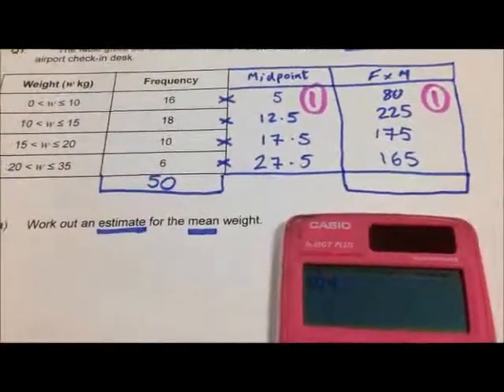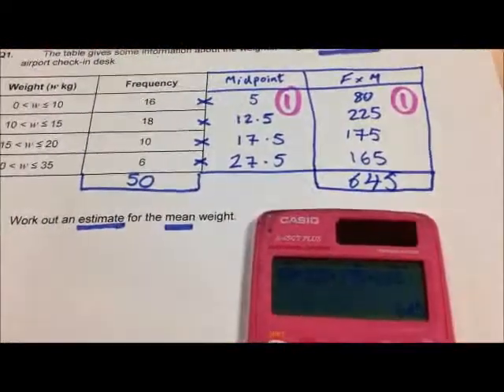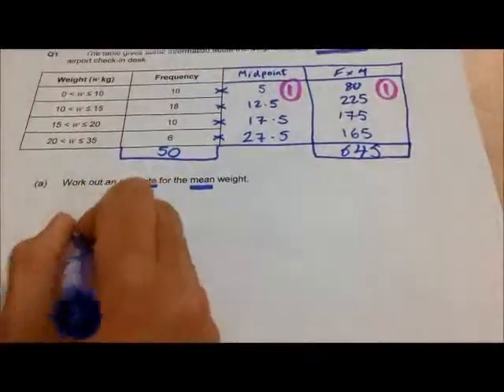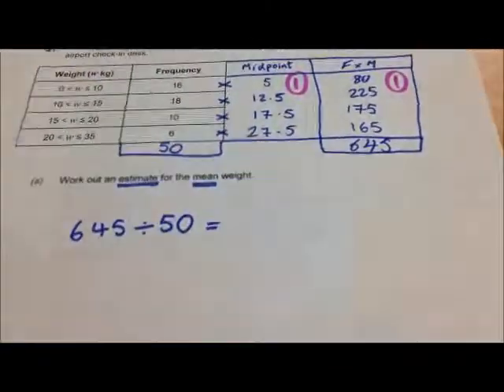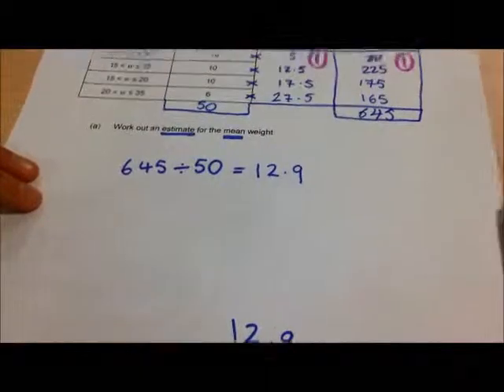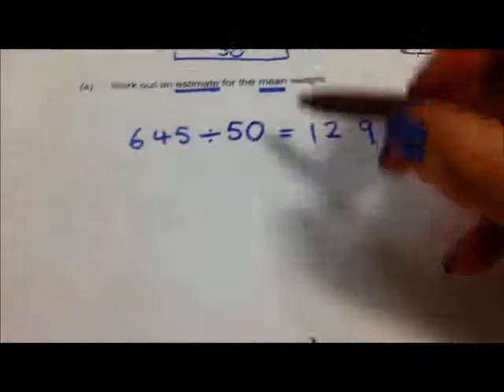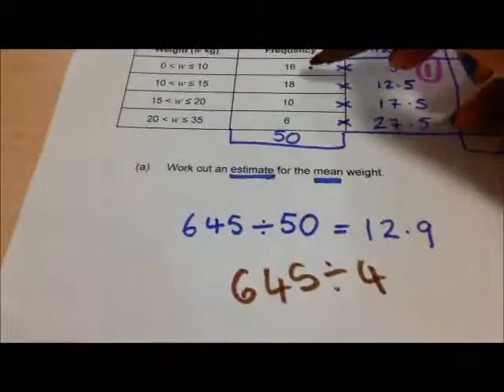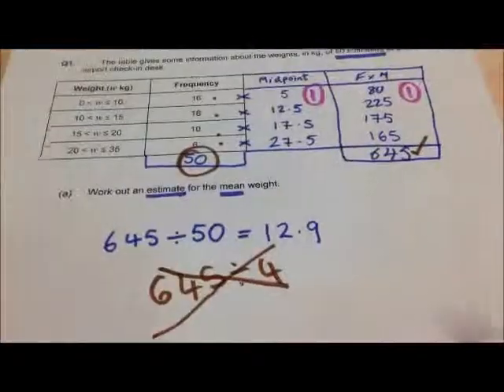Estimated Mean Homework Help Video